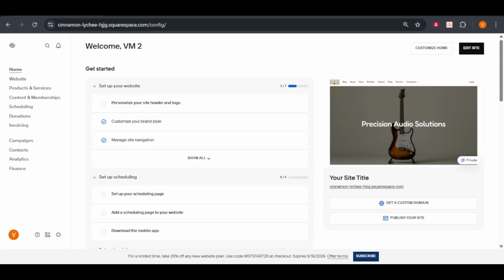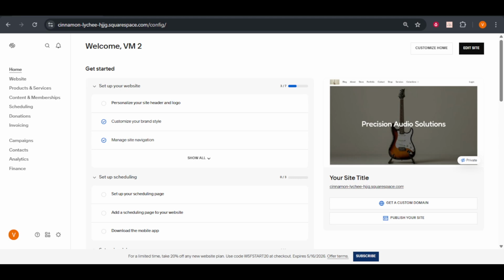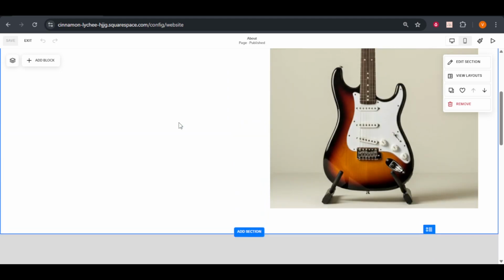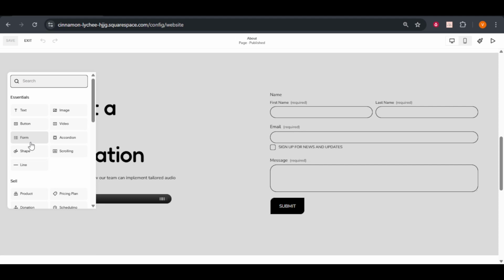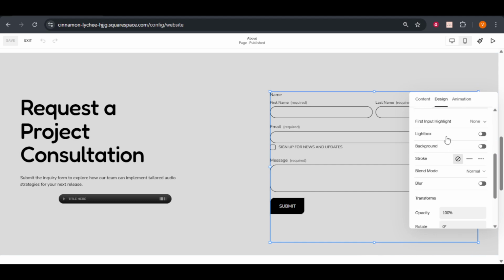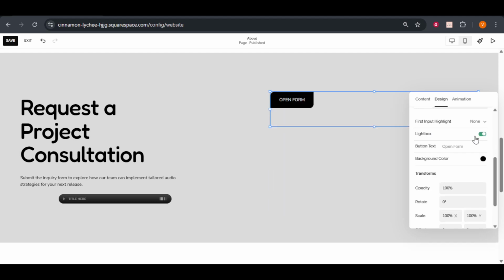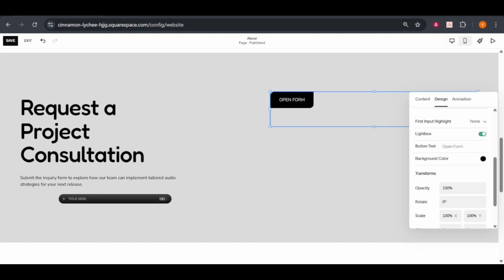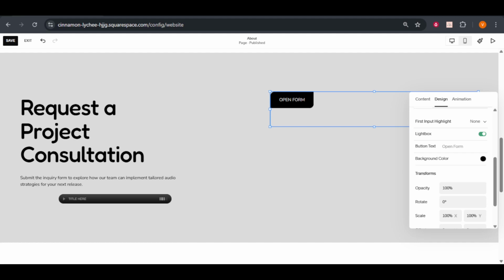How to Create Lightbox Form on Squarespace (Quick & Easy)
In this video, we explore how to create an engaging lightbox form on Squarespace, a vital tool for enhancing user interaction and gathering valuable information. Learn step-by-step how to leverage this feature effectively to boost conversions and improve the overall functionality of your website.

By watching this tutorial, you'll gain insights into customizing lightbox forms to fit your brand and enhance user experience. Watch till the end to unlock the full potential of your Squarespace site!